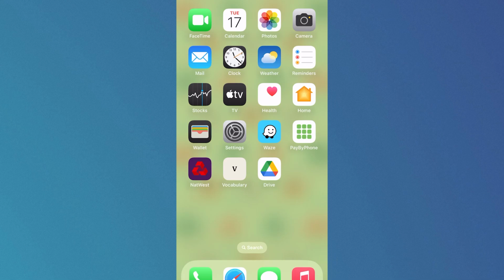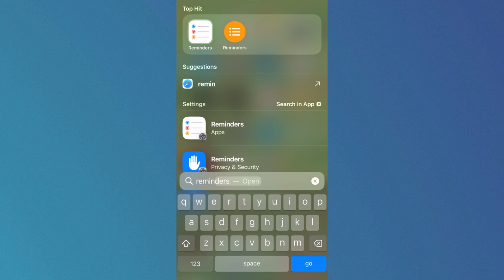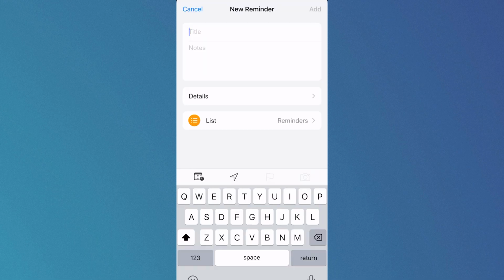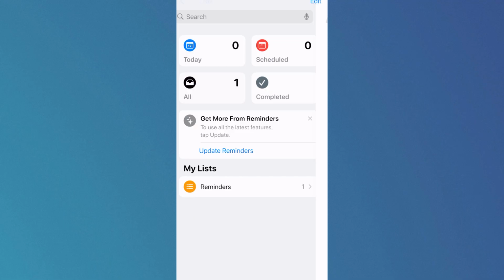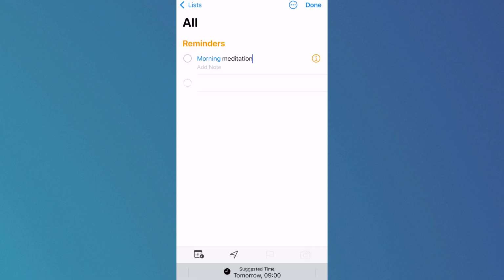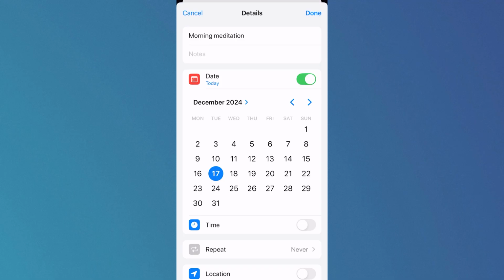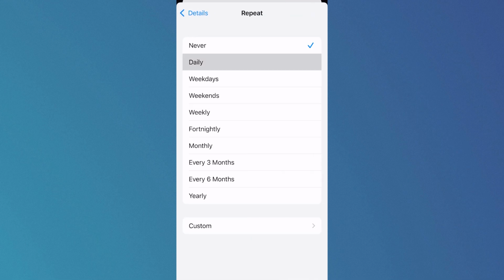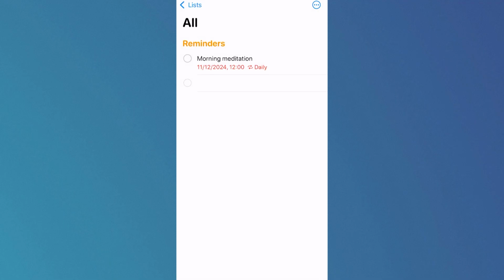How To Set Recurring Reminders on iPhone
In this guide I'll show you how to setup recurring reminders on your iPhone. Whether you need daily, weekly, or monthly reminders, the iPhone Reminders app makes it easy to schedule tasks. In this tutorial, we’ll walk you through creating a reminder, setting the repeat schedule, and customizing alert times to fit your routine.